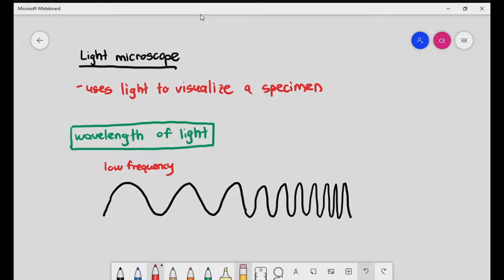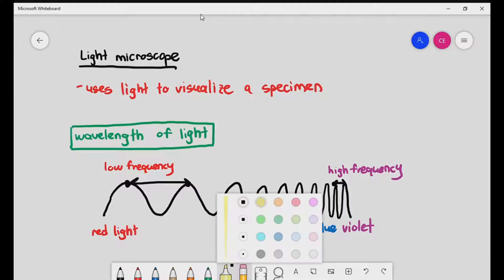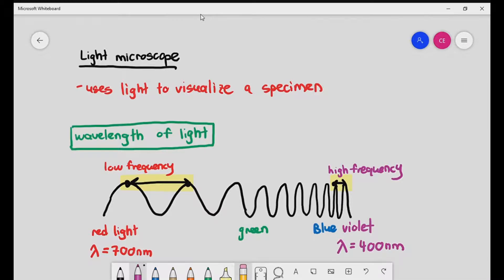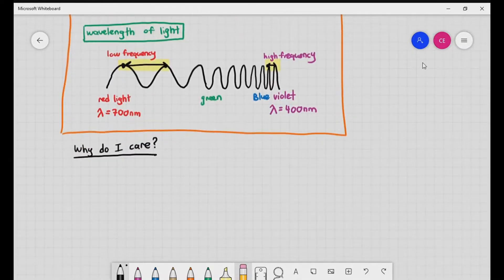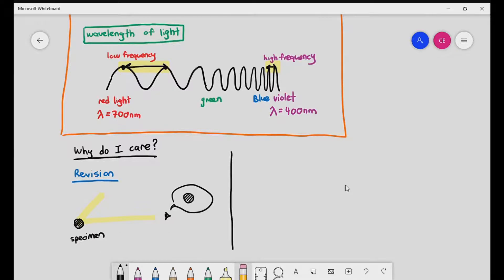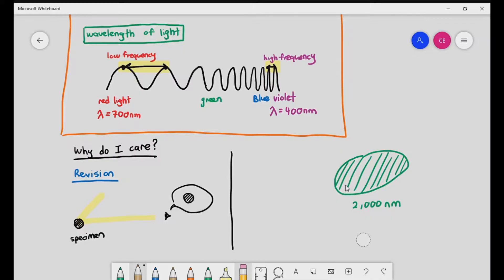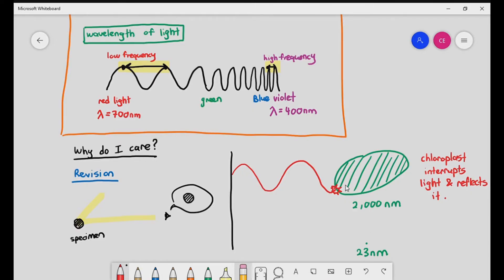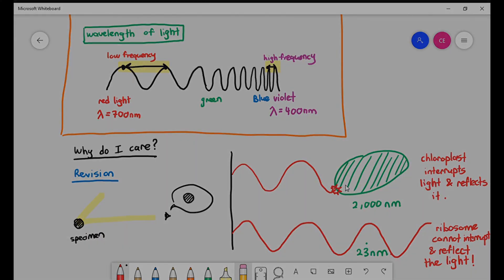1-2 The wavelength of light and visualizing organelle; Cambridge AS & A Level Biology (9700)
In this video, we will address how different colors of the spectrum have different wavelengths and frequencies. It is also important to understand why some organelles can be viewed using the light microscope, while others can't.

This presentation follows the syllabus requirement for a student sitting for the Cambridge International AS & A Level Biology Examination.